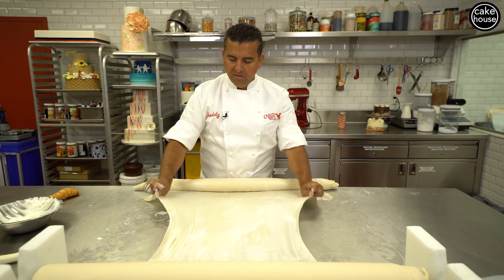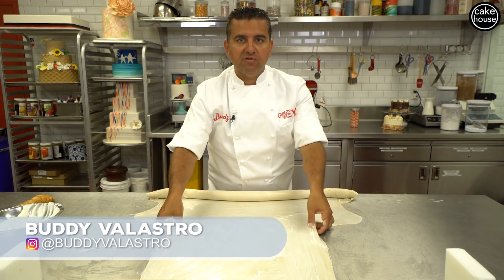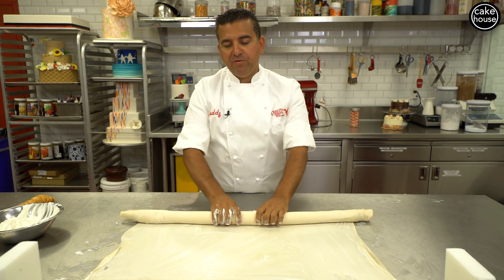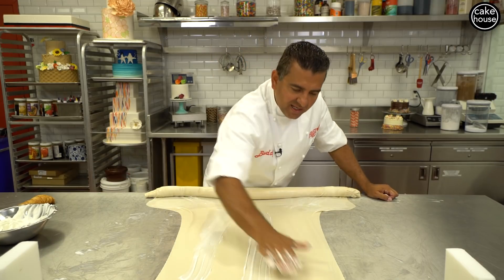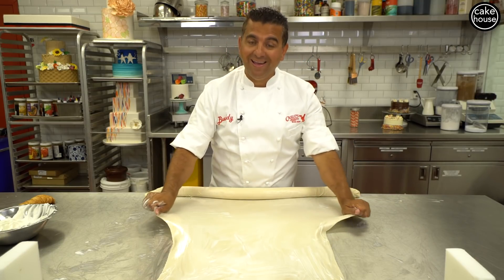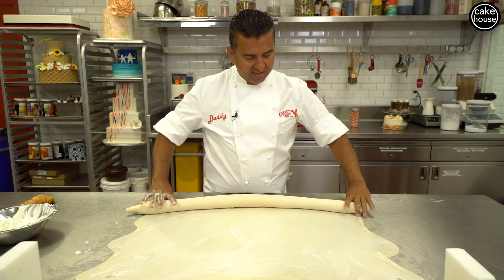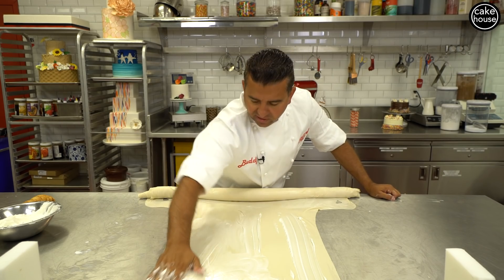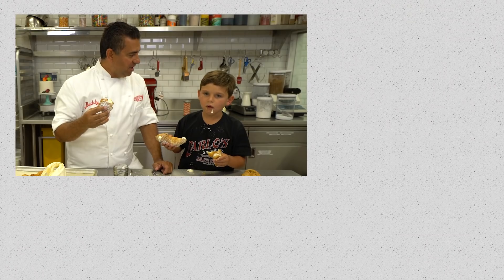The Cake Boss's Lobster Tail History | Deleted Scene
The Cake Boss Buddy Valastro breaks down his memories of the first lobster tails and how they came to be the cronut of their time.

Follow Buddy on Instagram: @BuddyValastro

Produced by Cakehouse Media
Starring Buddy Valastro & Carlo Valastro
Executive Producer: Art Edwards
Executive in Charge: Stephanie Morrisey
Producer: Andy Mills
Culinary Producers: Chad Durkin and Erin McGinn
Director of Photography: Luke Riffle
Assistant Camera: Daniel Nevanpera
Assistant Camera: Matt Antonucci
Intern: Jack Smith
Editor: Andy Mills
2018